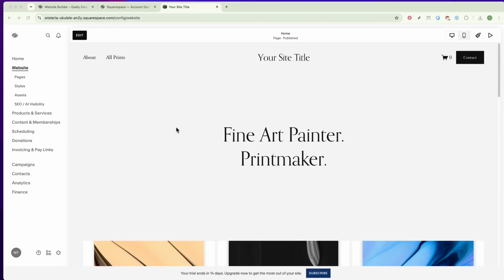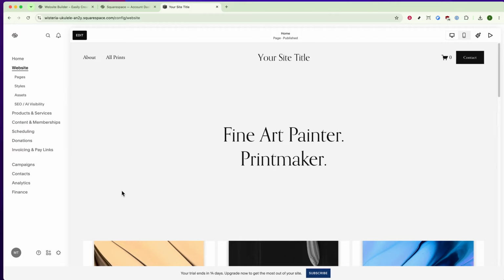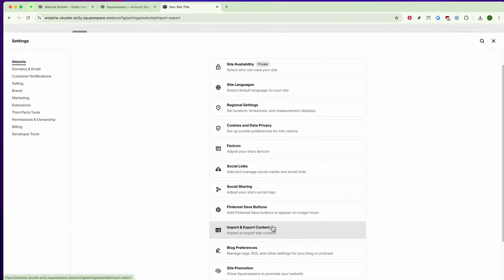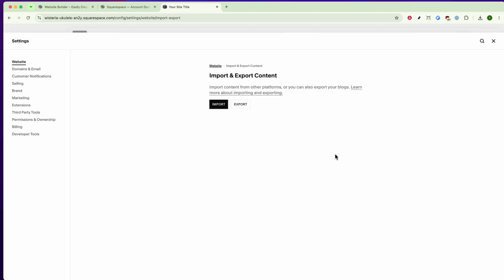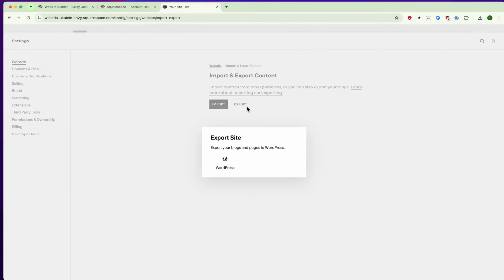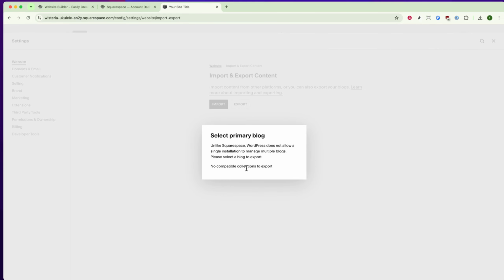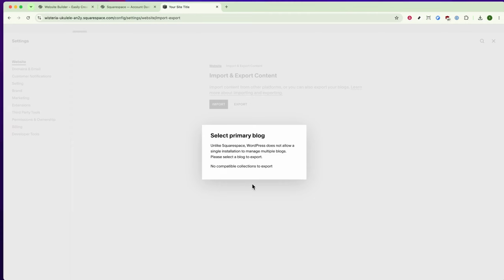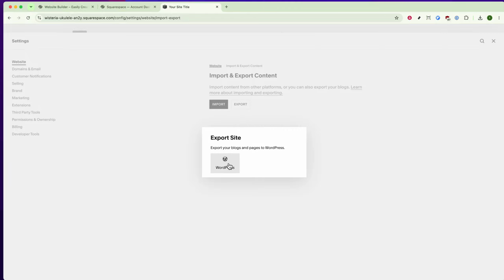How to Download Squarespace Website Code (Step-By-Step) [2026 guide]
00:00 Introduction
00:22 Logging into Squarespace
00:42 Accessing Website Settings
00:52 Finding Import/Export Options
01:08 Selecting Export Type
01:28 Generating Export File
01:53 Downloading Export File
02:07 Conclusion and Next Steps